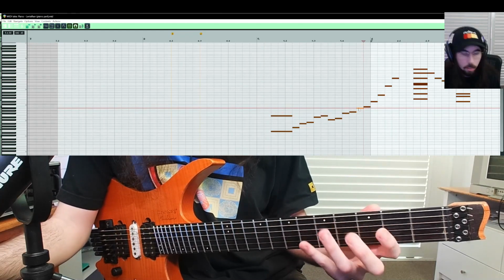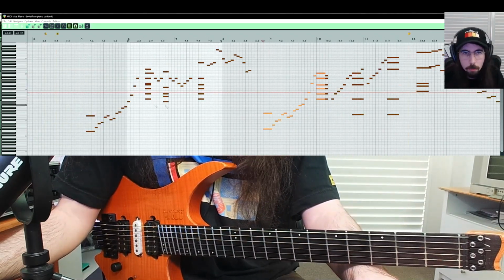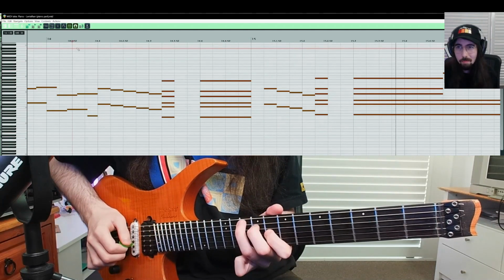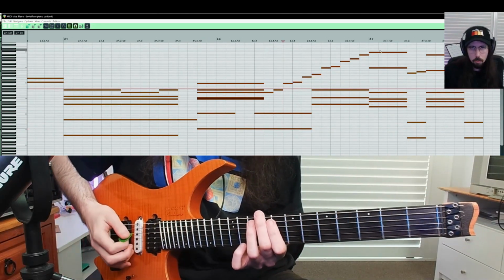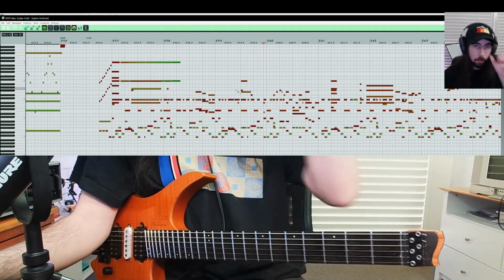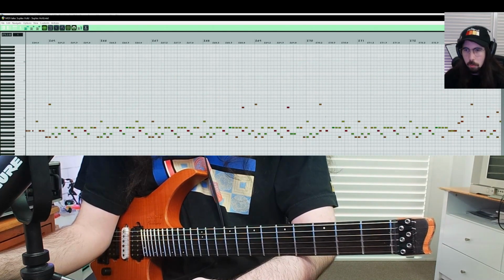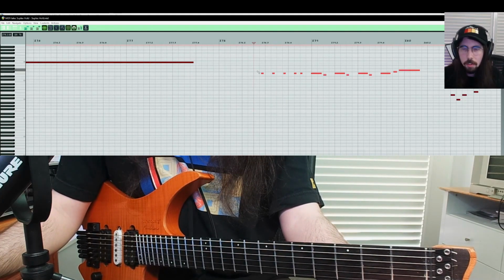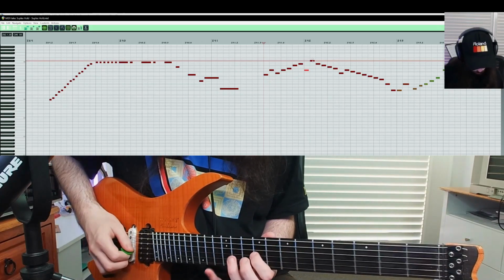Learning CRAZY MIDI On Guitar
Chapters:
Intro: 0:00
Midi 1: 1:22
Midi 1 Performance: 15:40
Midi 2: 16:21
Midi 2 Performance: 29:47
Midi 3: 31:01
Outro: 31:52

Chaos:Q - Yuuji
Geyser - Seda